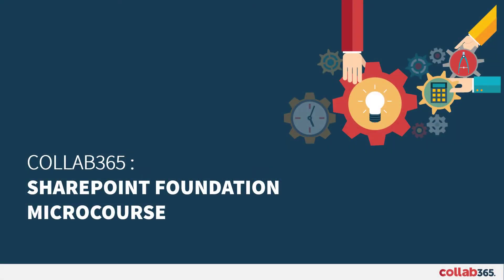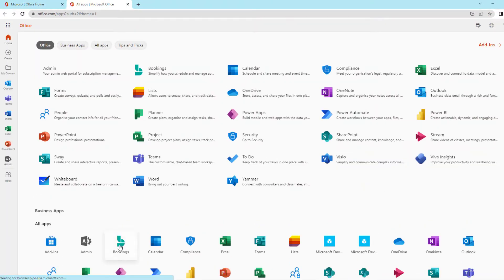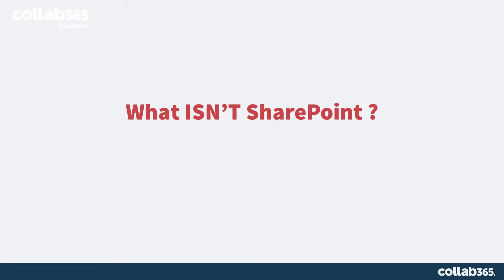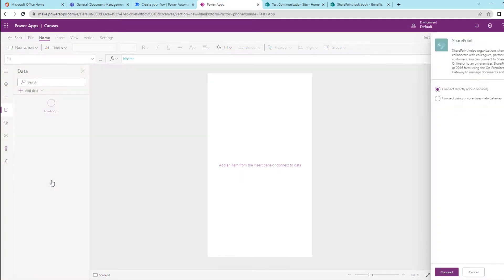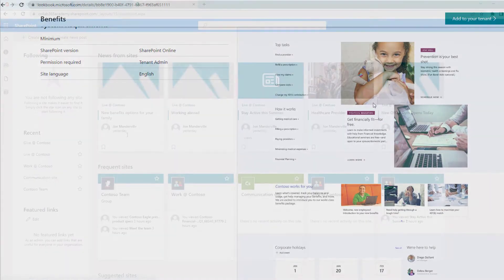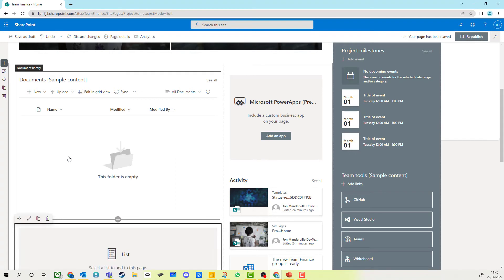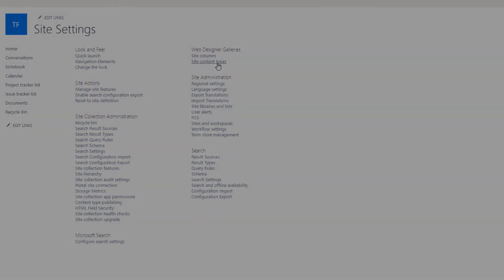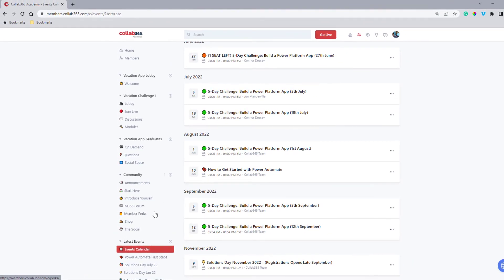What is SharePoint Online? Take our free mini course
In this short (under 20 min course), we’ll take you through these questions:

- What Is SharePoint
- What can I use it for?
- Why Is SharePoint useful to me?
- What SharePoint ISN’T
- Some of the Important terms like Lists, Documents, Site Settings, Web parts and more …

If you'd like to learn more about SharePoint, Power Platform, Teams and take our challenges, then take a look at our Collab365 Academy.